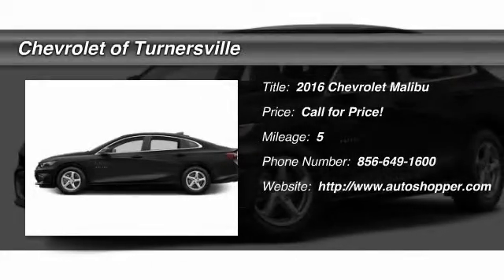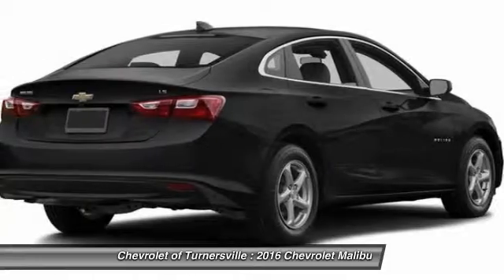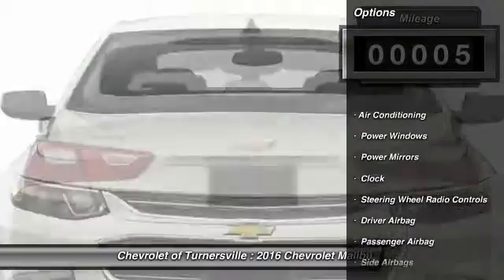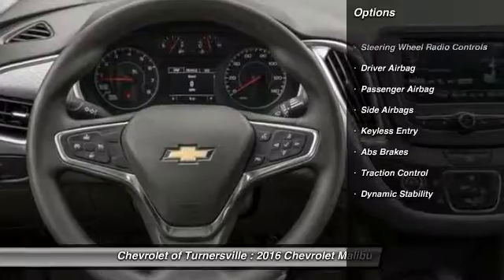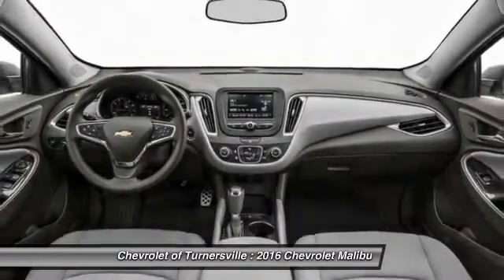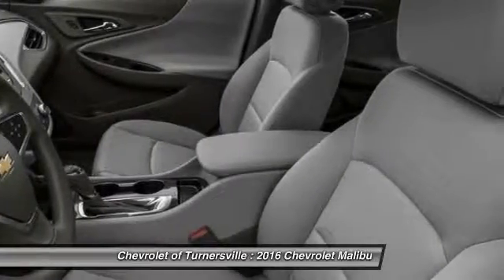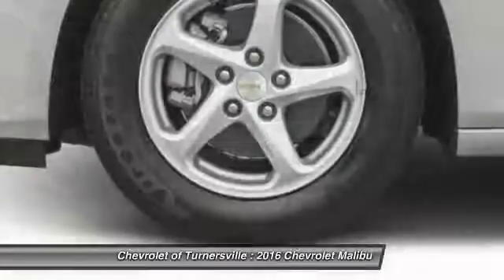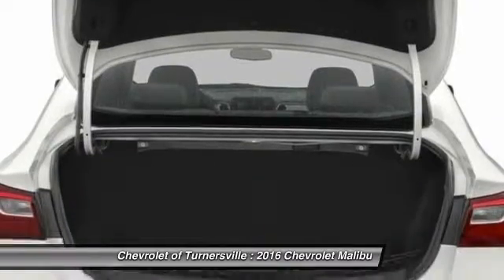2016 Chevrolet Malibu 4dr Sedan LS w/1LS Turnersville NJ 08080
2016 Chevrolet Malibu 4dr Sedan LS w/1LS